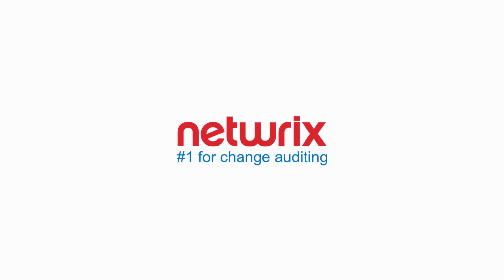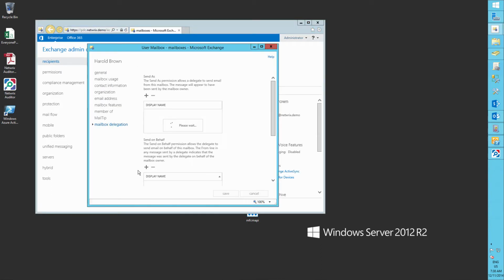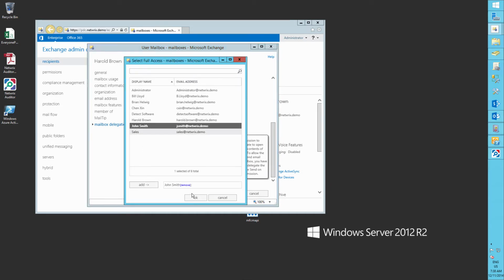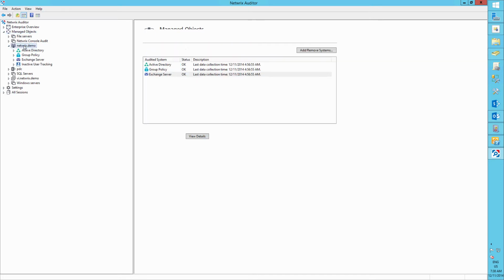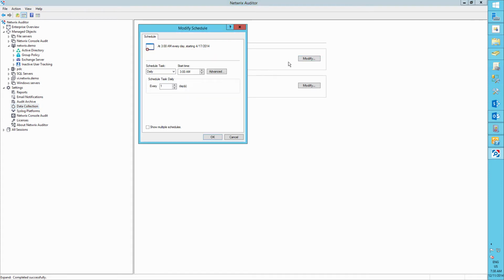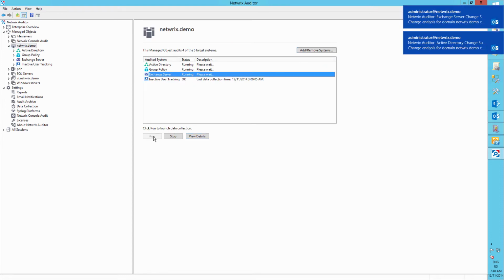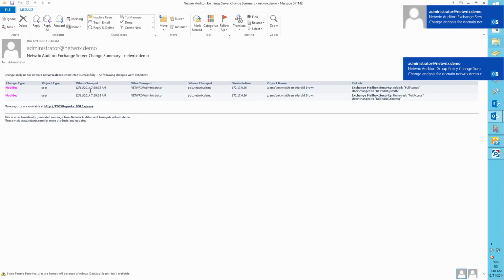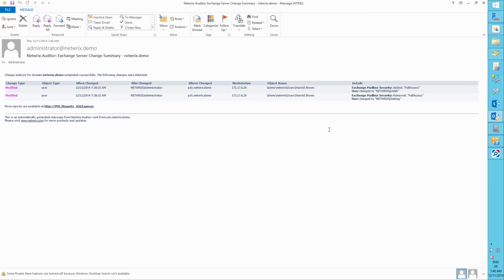How to Detect Who Changed Exchange Mailbox Permissions via Netwrix Auditor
This video demonstrates how to detect who changed Exchange mailbox permissions via Netwrix Auditor